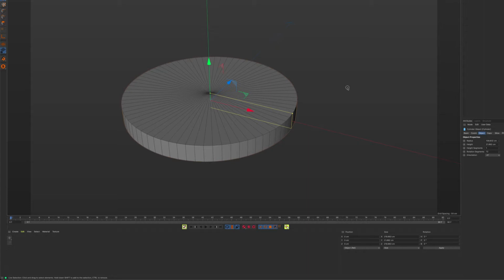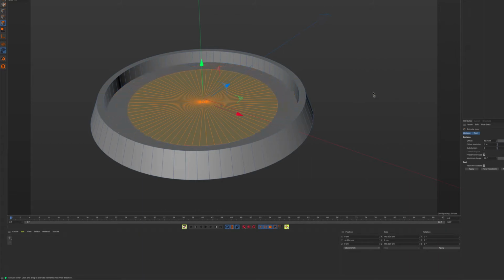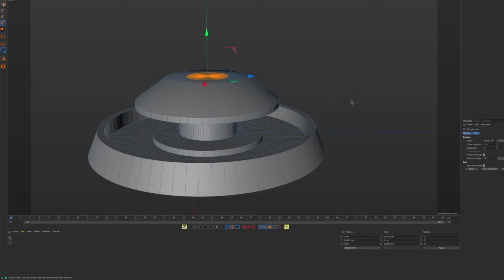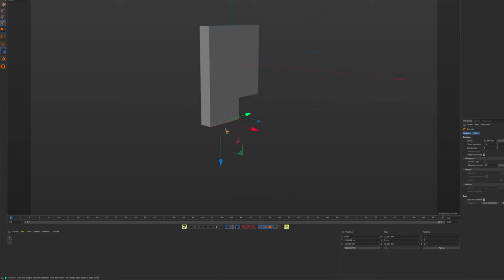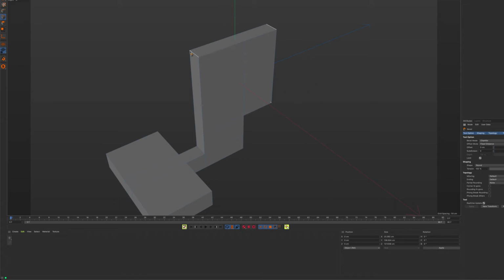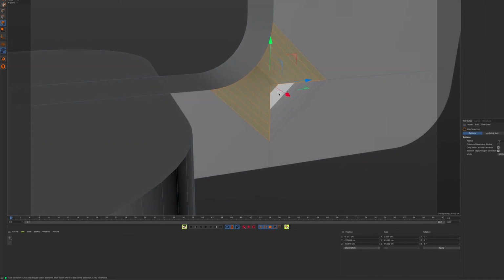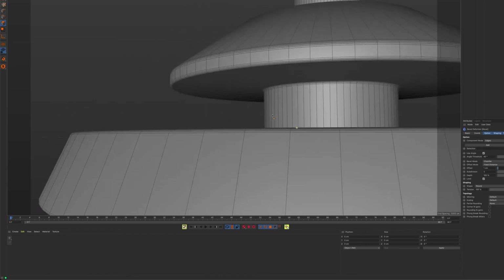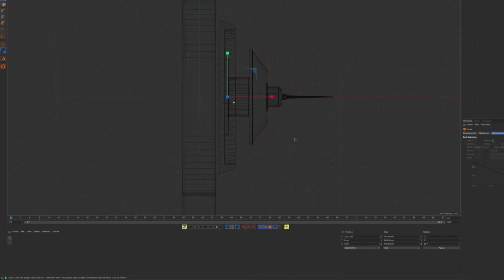Extrude Cut and Bevel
Starting with some simple primitive shapes, this tutorial covers the use fo Extrude, Inner Extrude, and Bevel with Cinema 4D.